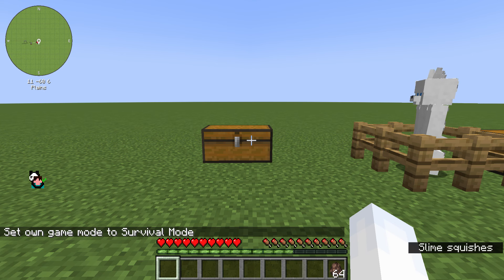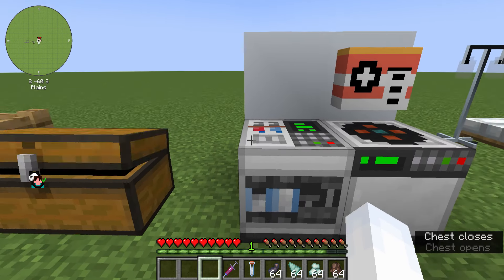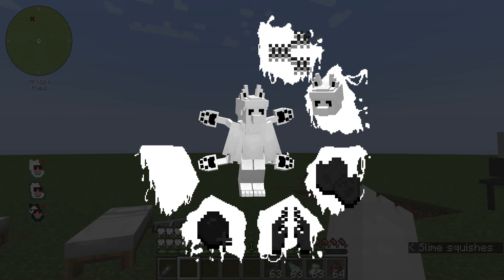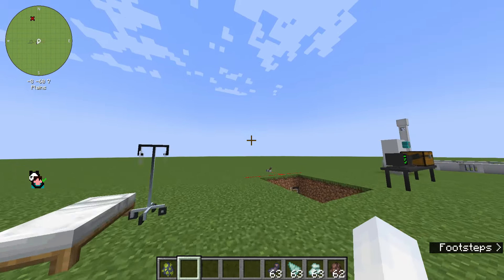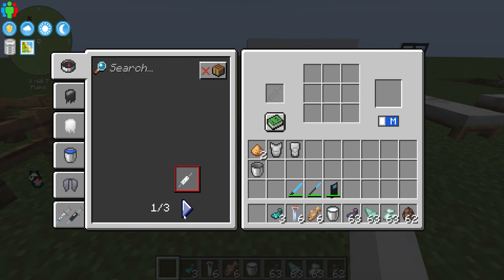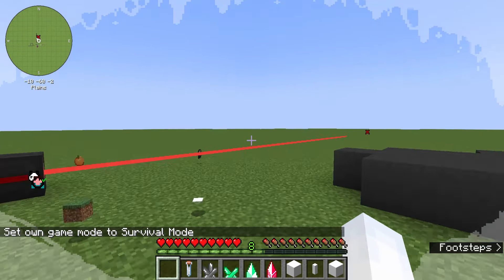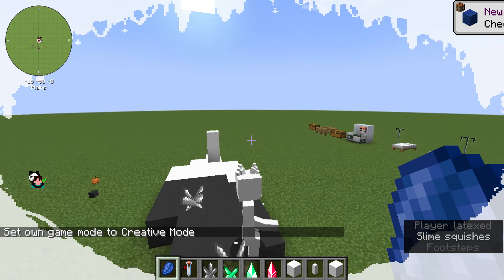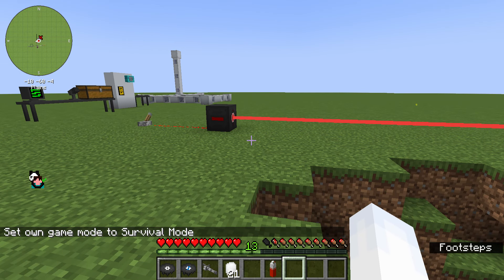watch the newer version the pinned compliment 😠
Link to my discord server if you want to join Removed because people keep wanting to know how to set up the mod I'm not the guy go find someone else get Minecraft and cursed Forge and set the darn mod up it's not that hard